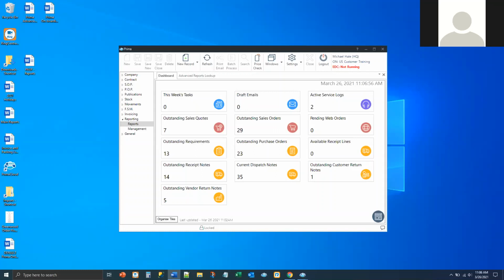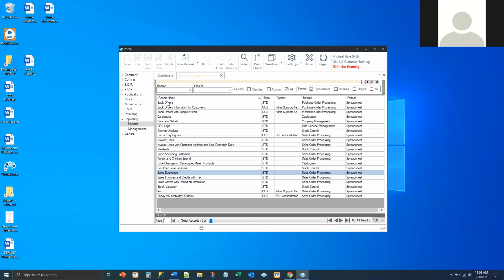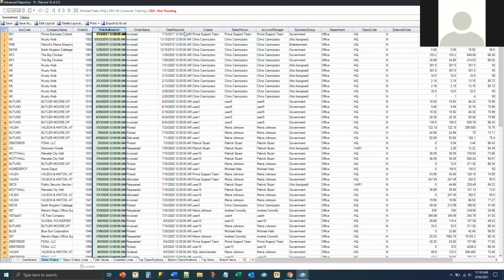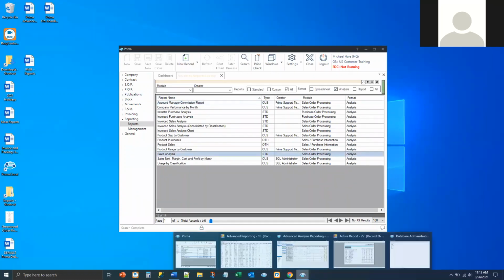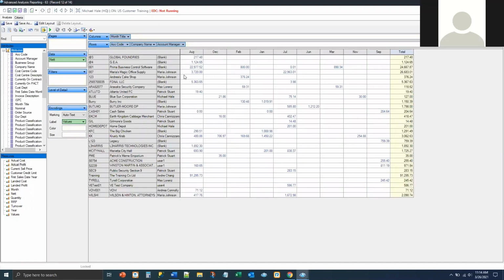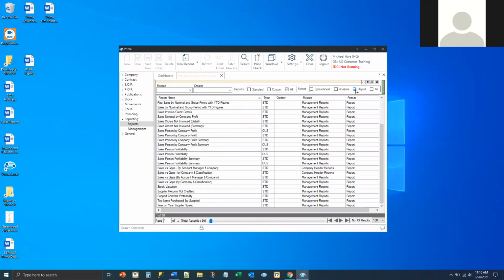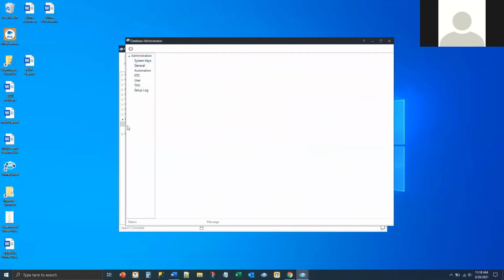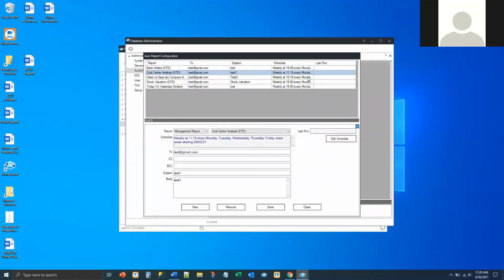Prima Advanced User Forum - Reporting Module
3 26 21 PAUF Reporting